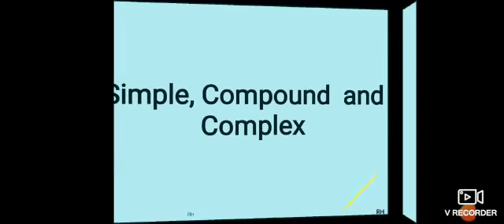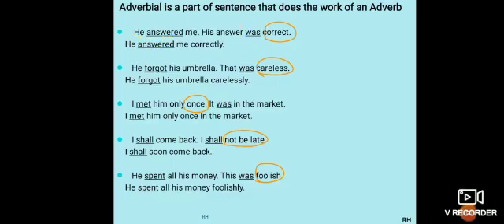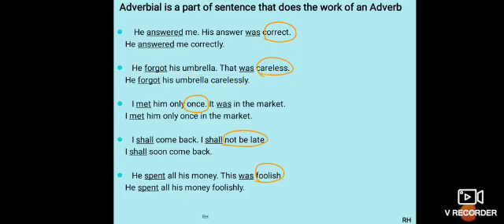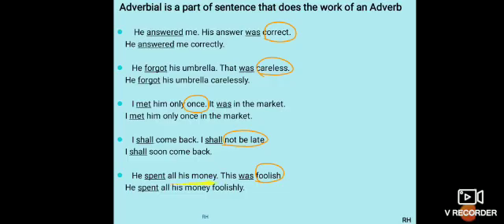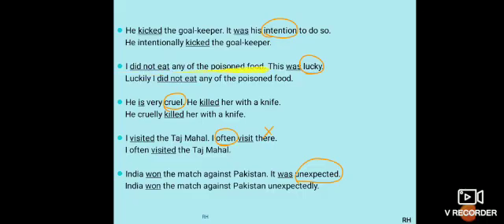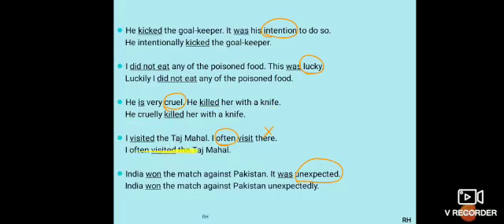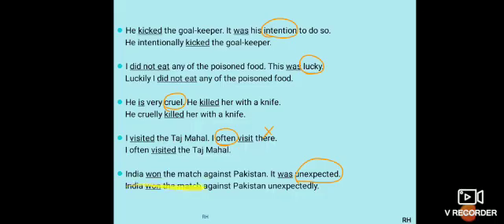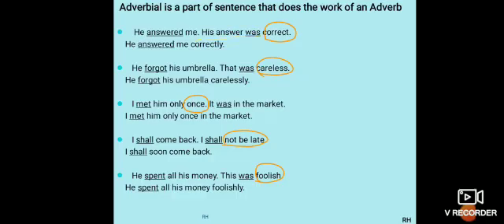Simple, Compound, Complex - FB Ex. 5(Std-VIII)(Sub-English Grammar)